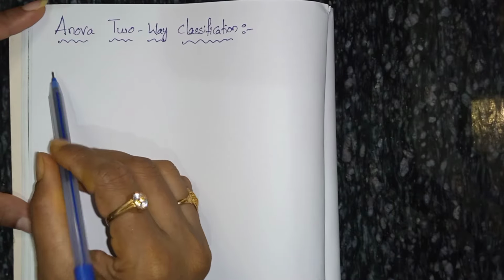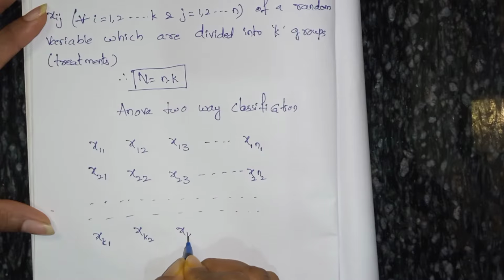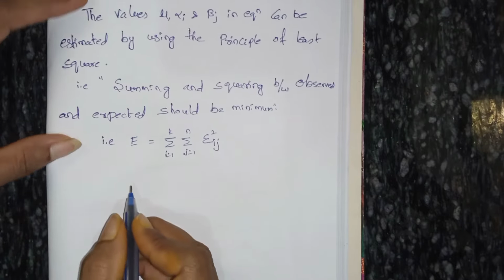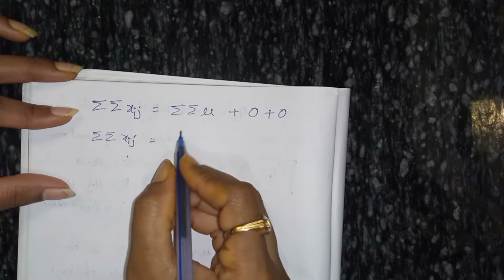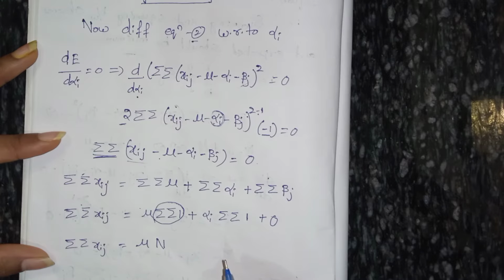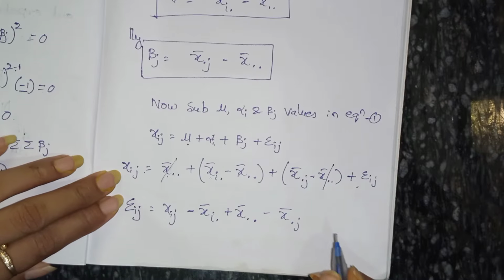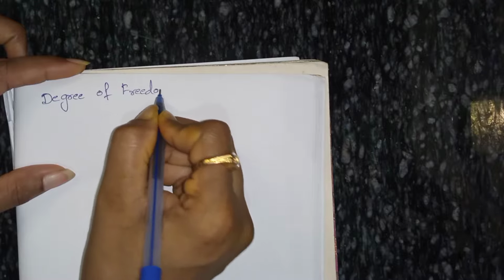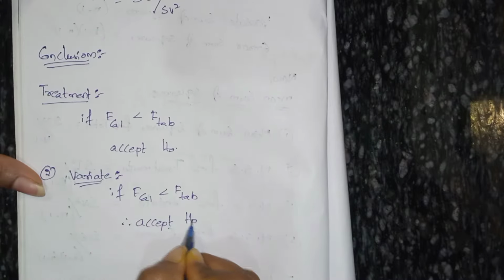Anova two way classification// statistics// semester -6